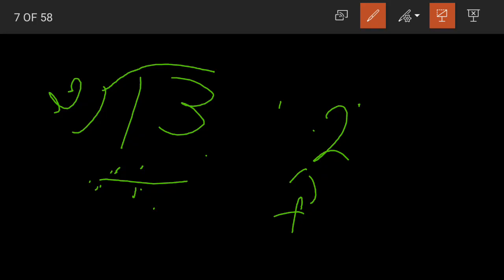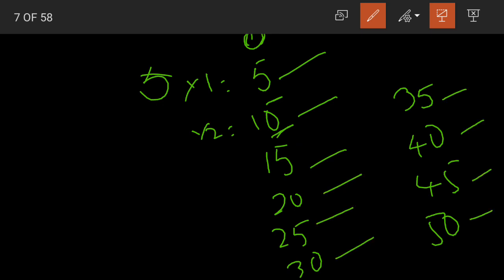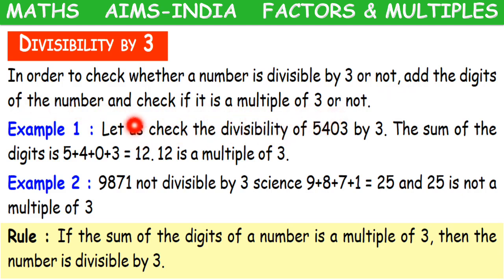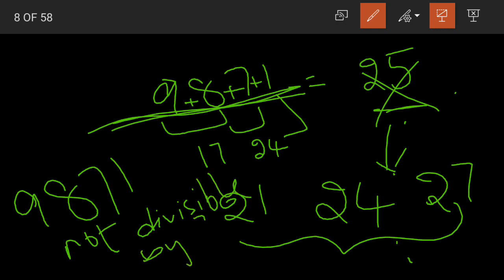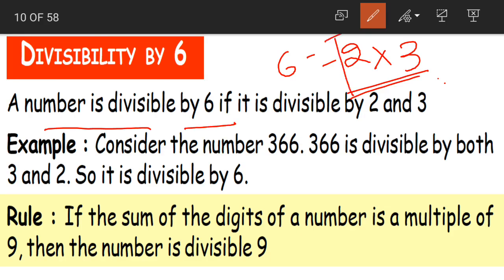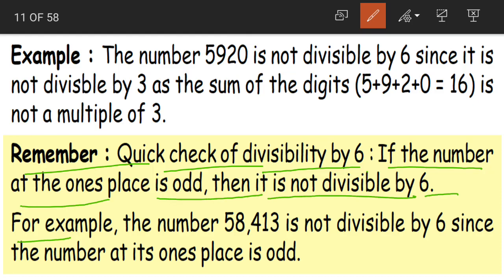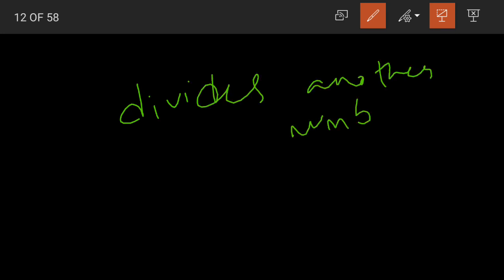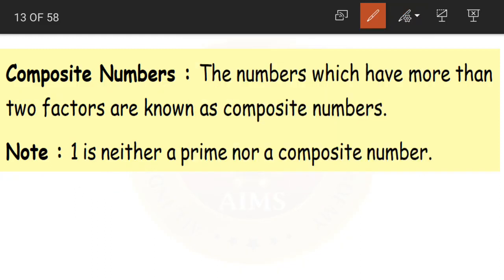5TH OLYMPIAD || MATHS || FACTORS AND MULTIPLES || PART 02